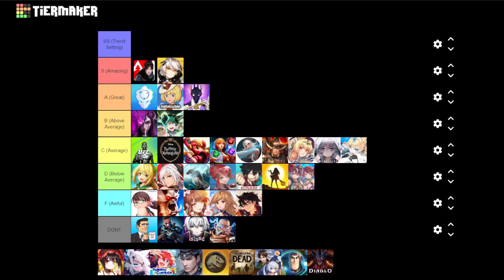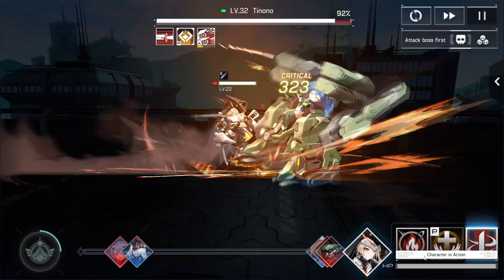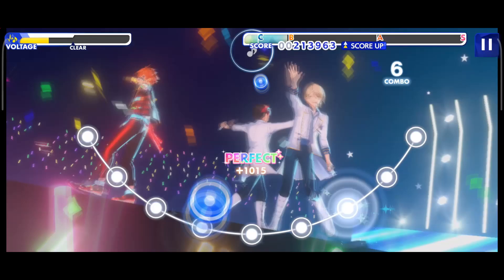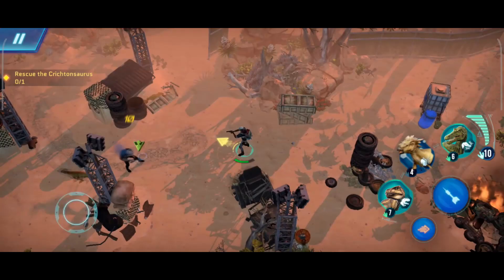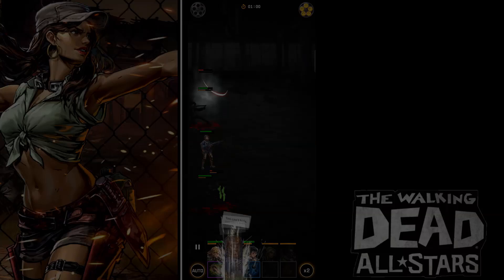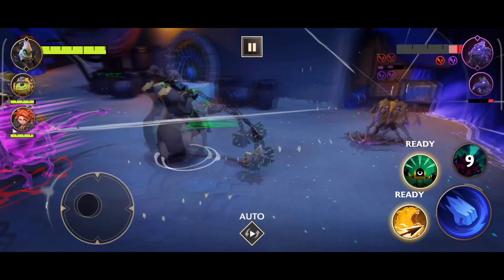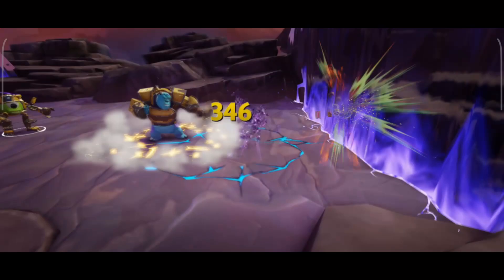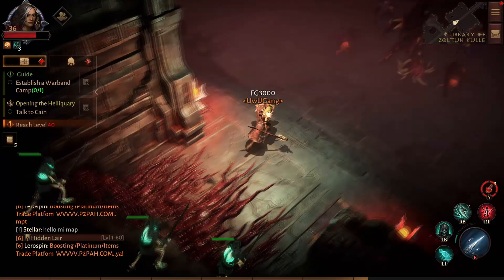Mobile Gaming Tier List : June 2022 - (Gacha/Hero Colllectors, MMO's,RPGs)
🢂 Play this game on PC! Android Emulator
🢂 BEST Gaming Phone! RedMagic 7!